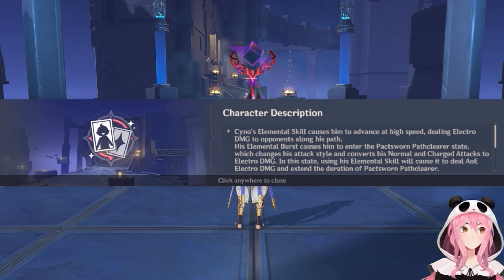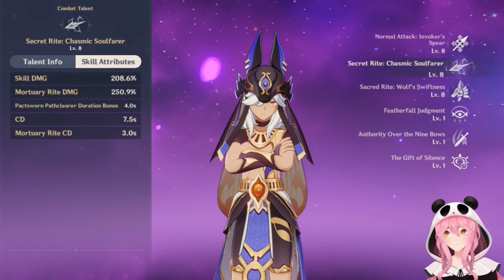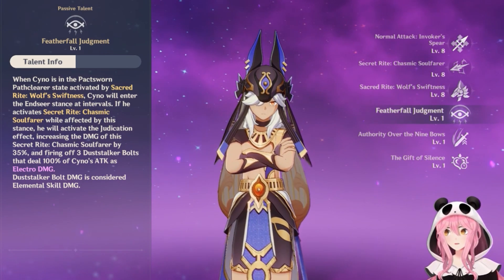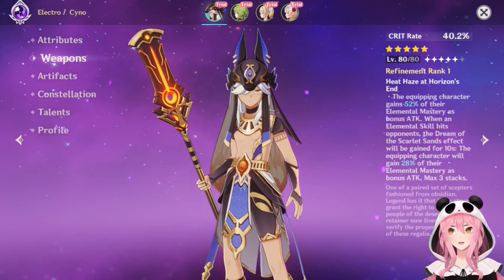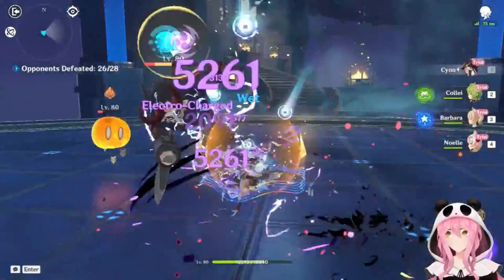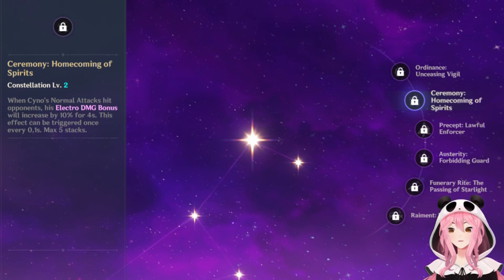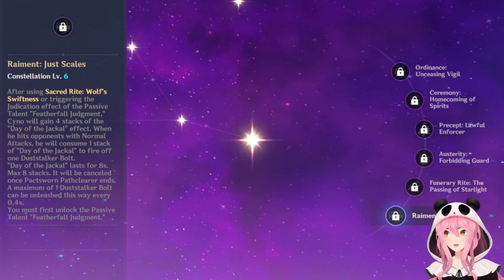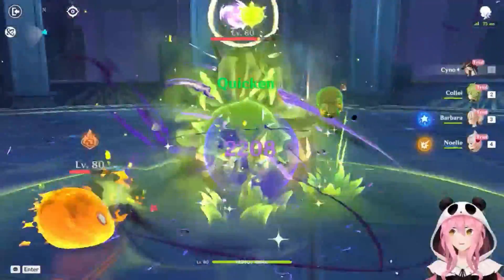CYNO IN-DEPTH LOOK! | Genshin Impact 3.1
Idk what to name these things. Also sorry for the dogs barking (again). They get excited when someone is home!

But basically, Cyno is fun to play as. I'm not quite sure what his single target potential is, but clearing large groups of enemies is great.

The mechanic with the eye took me a minute to understand, but it's quite easy to do.

The only thing I couldn't see was the duststalker bolts during the character trial, even after editing.

Generic Intro Calamity here with timestamps!

00:00 Intro
00:35 Cyno's Talents
04:20 Cyno's Signature Weapon
05:14 Artifact Set
05:27 Combat Test Run
07:10 Cyno's Constellations
10:27 Second Combat Test
11:31 Final Thoughts on Cyno